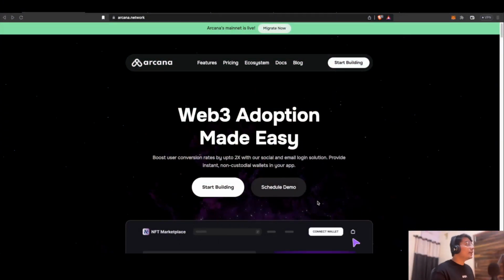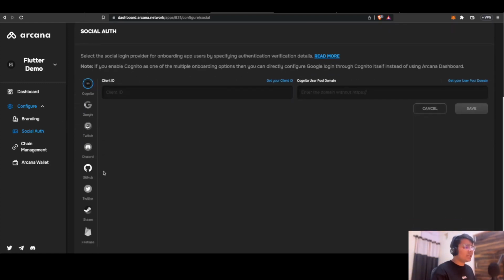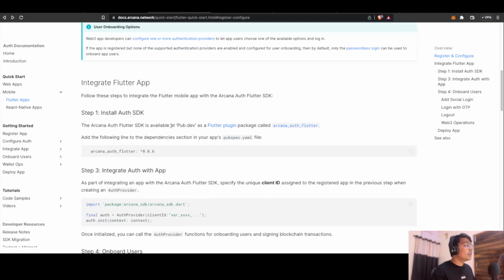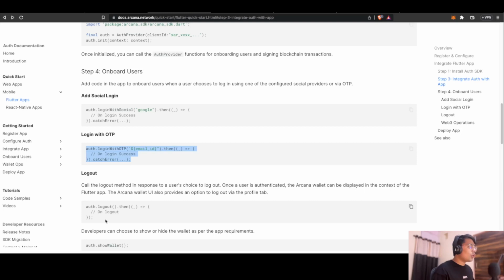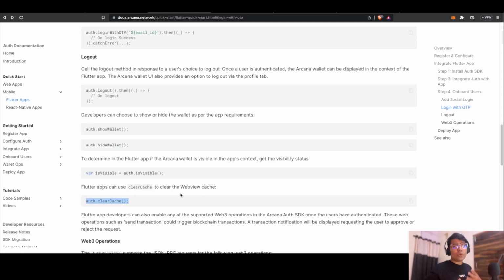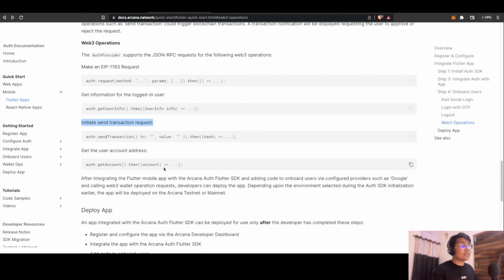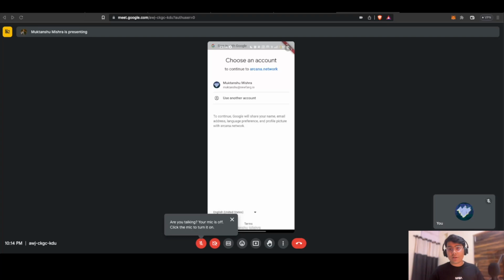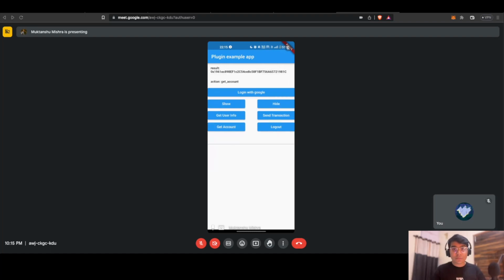Arcana Network's Flutter SDK : Web3 Onboarding Simplified for Mobile Apps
In this video, We will Explore and Break-down Arcana Auth Flutter SDK, the latest release from @ArcanaNetwork!

The video provides a relevant walkthrough and demo for the SDK Integration. The goal of the video is to be used as a reference while integrating Arcana into Any mobile application built over Flutter.

Arcana provides Web3 infrastructure for developers to easily onboard users through Auth SDK. With Arcana's SDK, Web3 applications can authenticate users with Social and Passwordless Auth, and create non-custodial wallets.